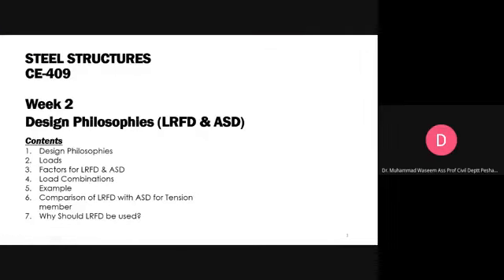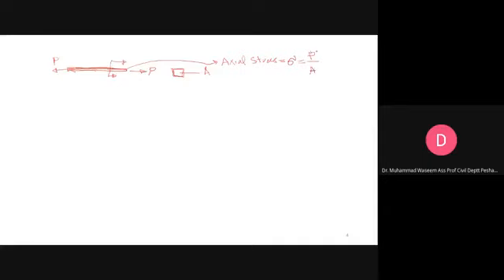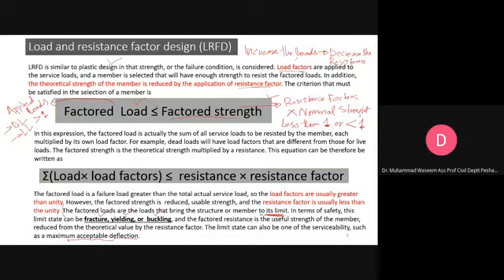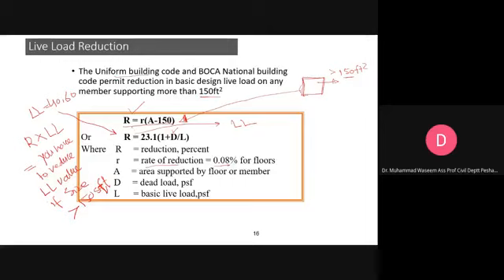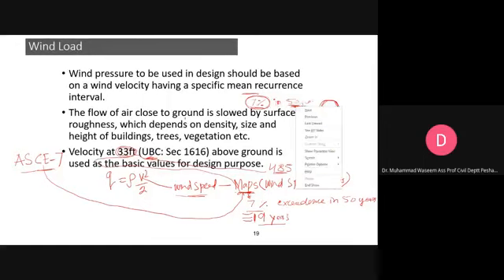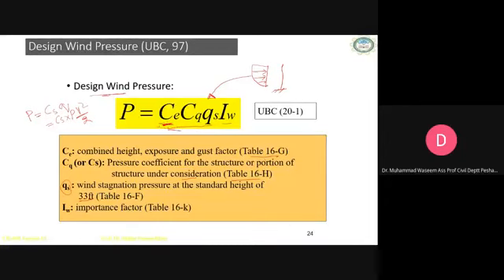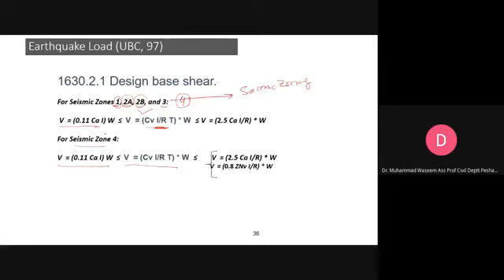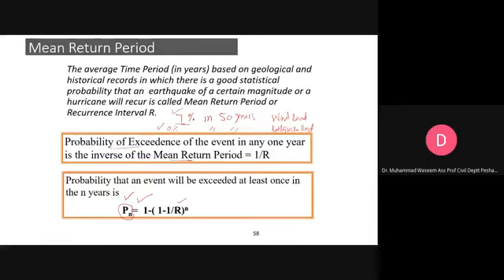steel structure design philosophies (LRFD & ASD)